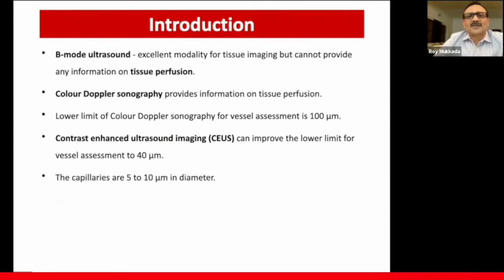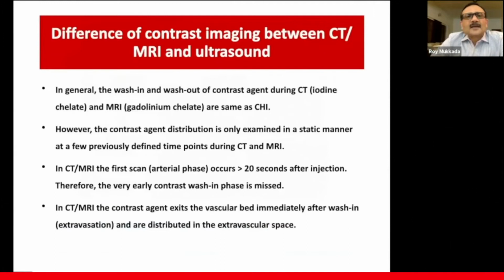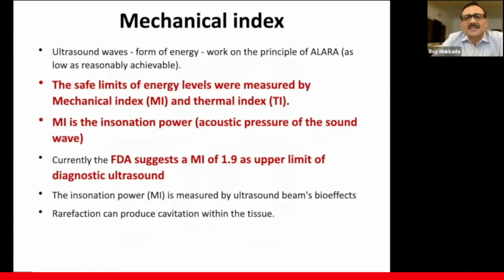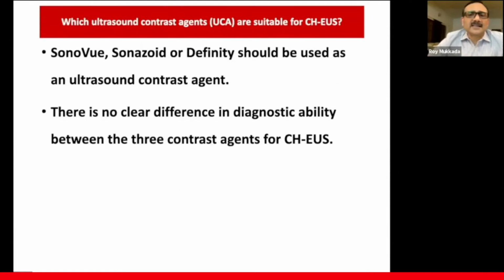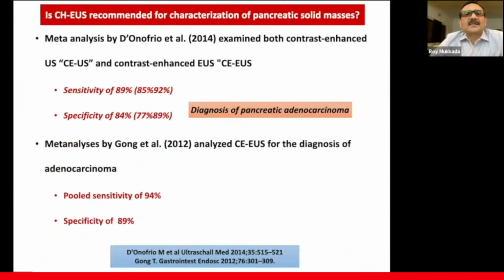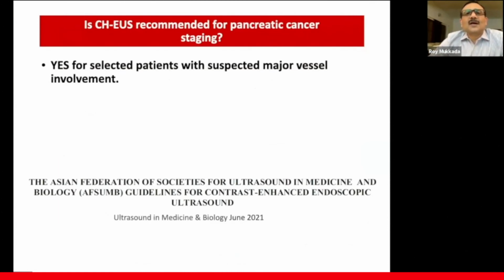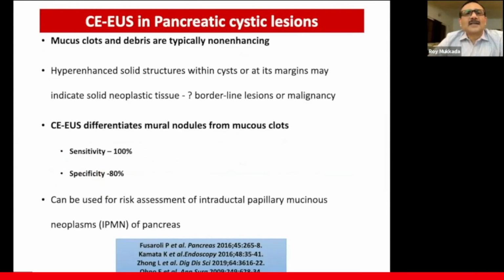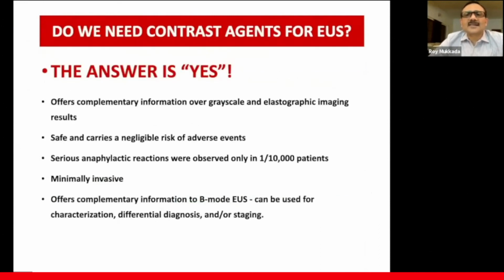11 Contrast Enhanced EUS Dr Roy Mukkada